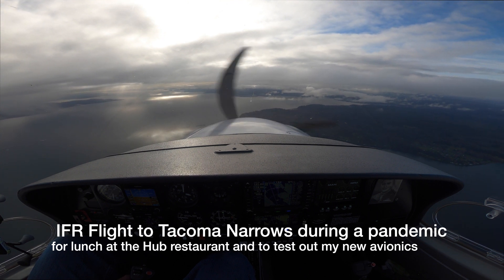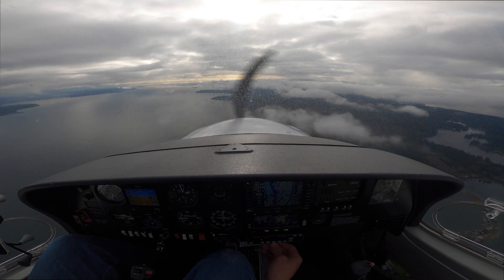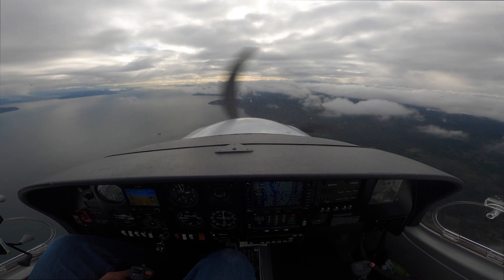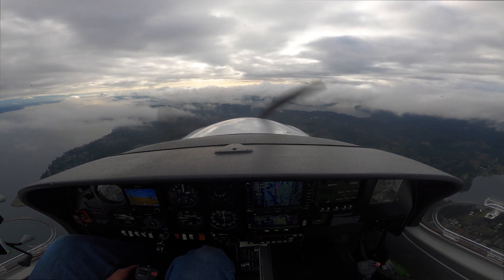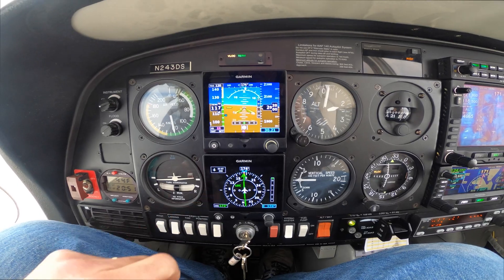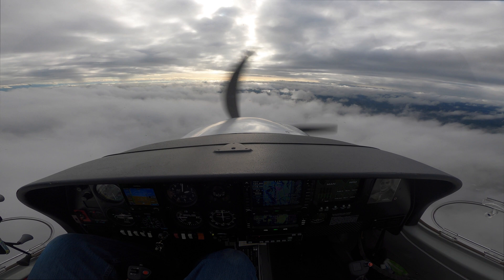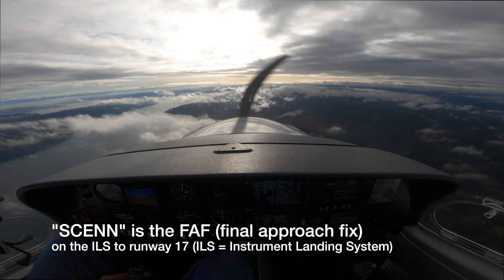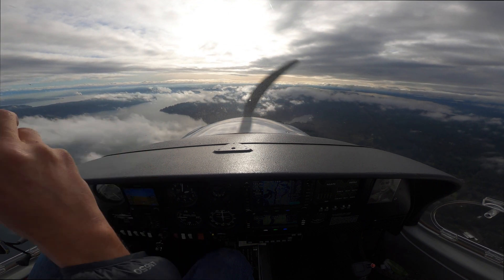Avionics Familiarization Flight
Finally got Ani back after she was in the avionics shop for almost a month and a half. That's why I haven't made any videos lately. Not very conducive weather to cycling or hiking either.

She got a new Avidyne IFD440 GPS/NAV/COM to go with the existing IFD540, a new Avidyne audio panel with replay and Bluetooth features, and a Garmin G5 HSI to go with the existing G5 Attitude Indicator. The old Bendix King HSI was removed for a weight savings of about 8 pounds!  I'm still learning what buttons to push but it sure is a joy having GPSS (GPS roll steering) so the plane practically flies itself. Lower pilot workload, great for single-pilot IFR operations.

This video is a flight from my home base of Paine Field (KPAE) to Tacoma Narrows (KTIW). The restaurant there, The Hub, has weathered the pandemic although it is no longer open for breakfast, only lunch and dinner.

The approach was ILS 17 and it was flown as an autopilot coupled approach which it did marvelously considering there was about a 30-knot crosswind at altitude. Winds were calm on the ground.